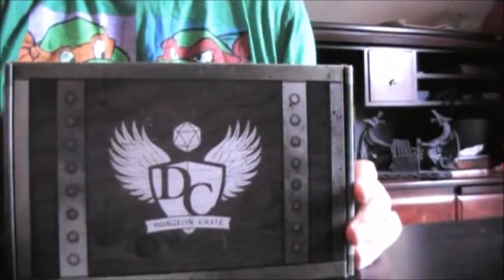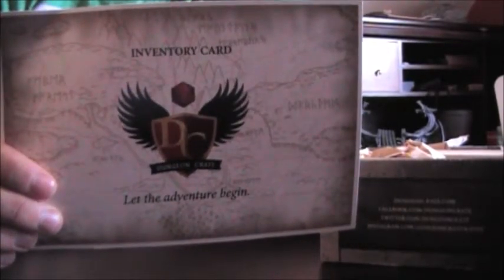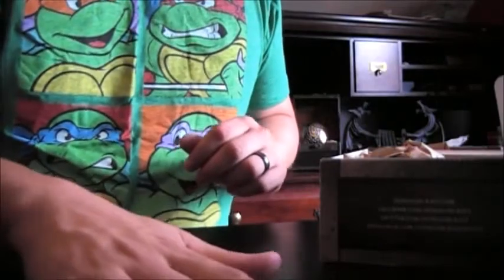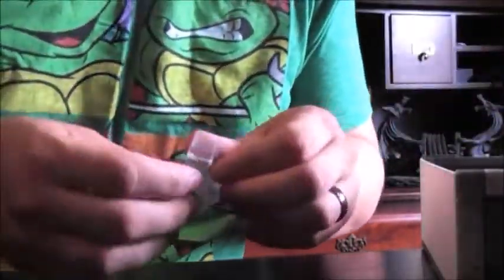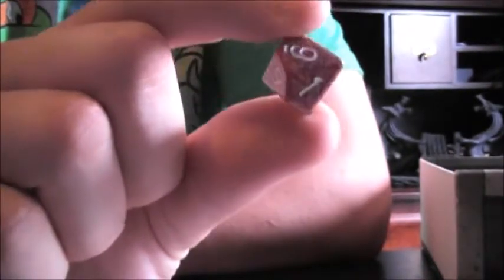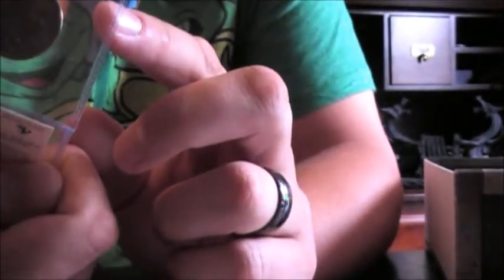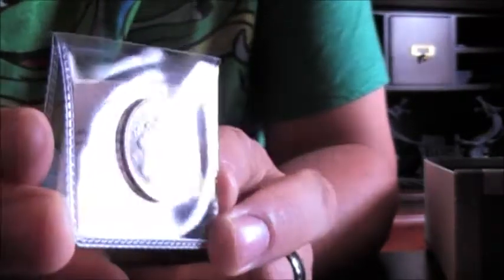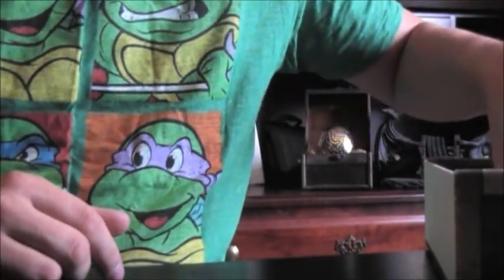June unboxing: Dungeon Crate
Dungeon Crate Monthly Subscription Box
The MSRP was not on the items so I had to look several up.  A few are my best guess.
This box was light on items but many of the items seemed of higher value.  I enjoyed this box!
I found after I posted the video (was pointed out by my sister) that my d4 has a nice chip on the edge.  That's disappointing.